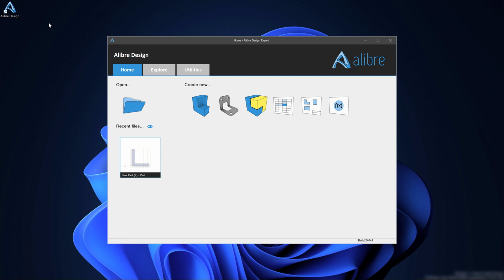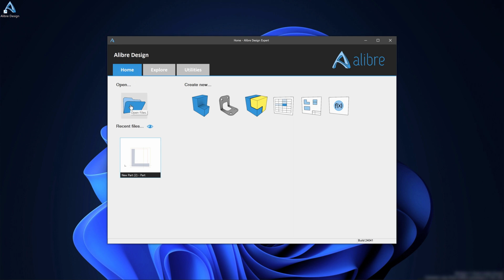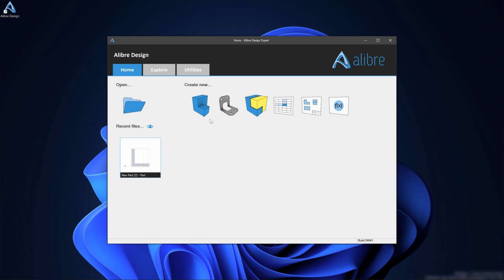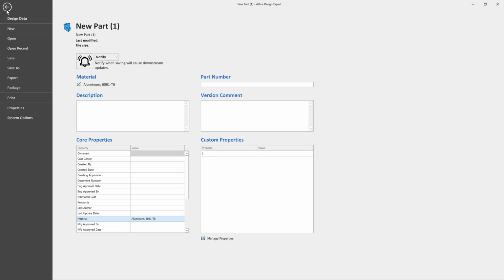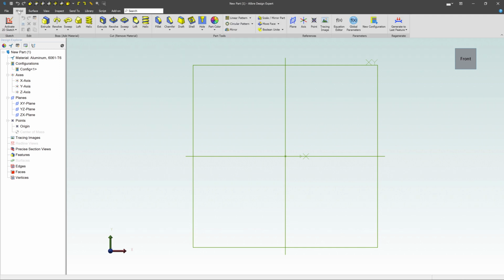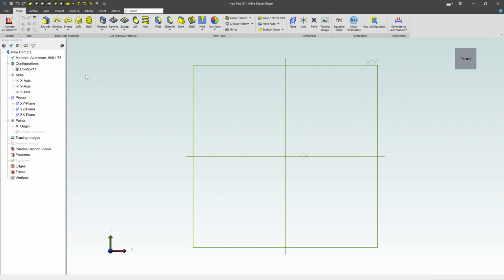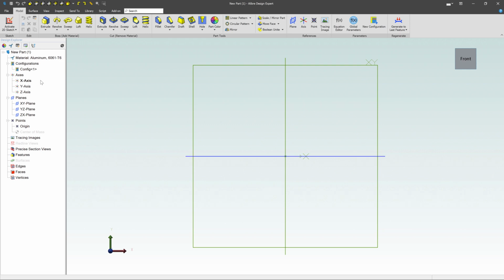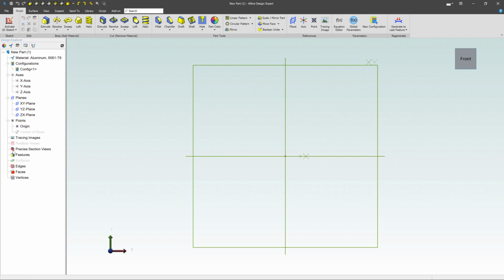A First Look in Alibre Design | 2022 Exercise Series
Get a first look at opening the software's Home Window and starting a new part.